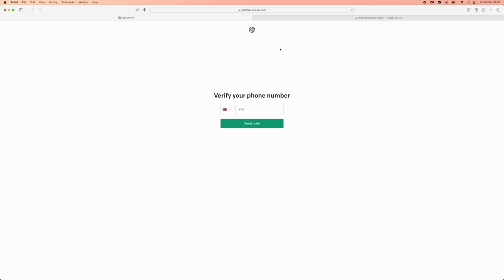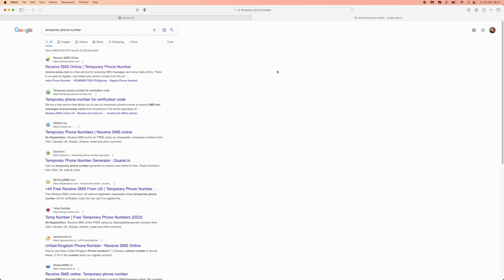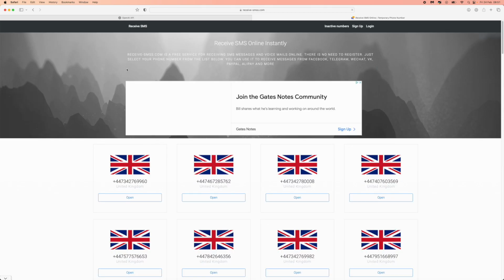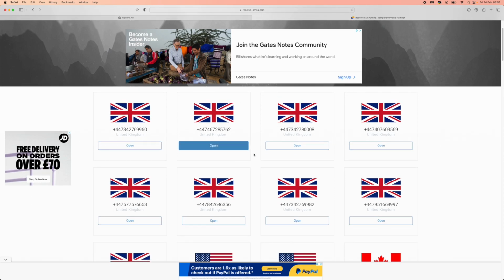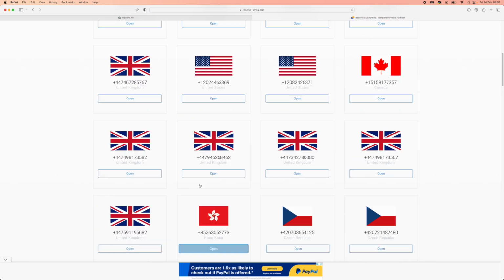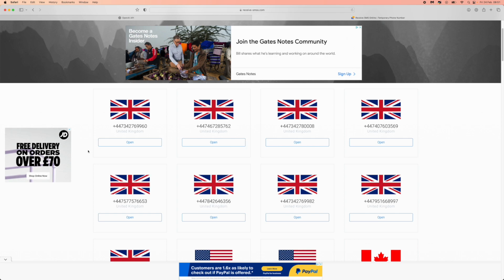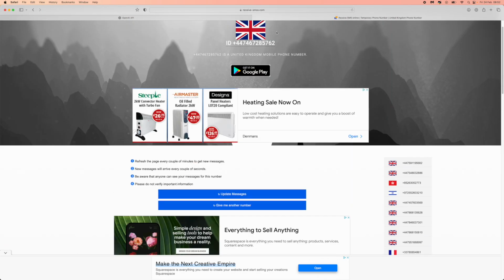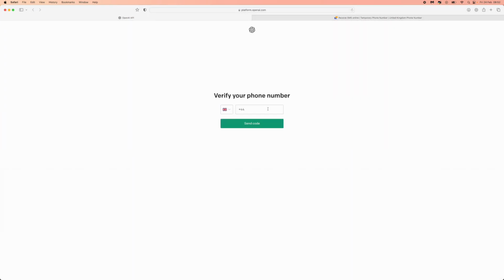How to Use ChatGPT Without Phone Number (EASY)